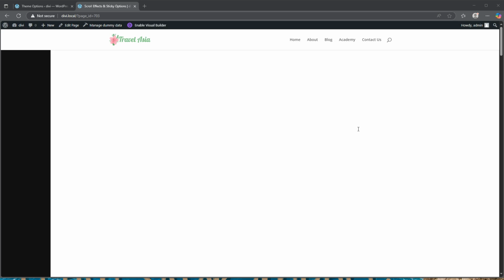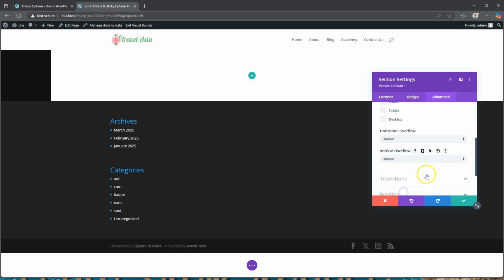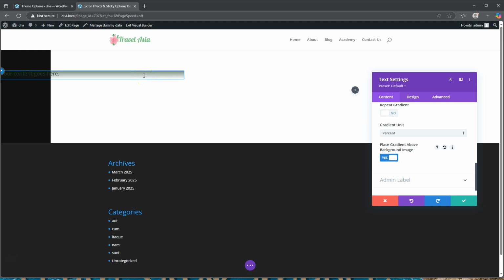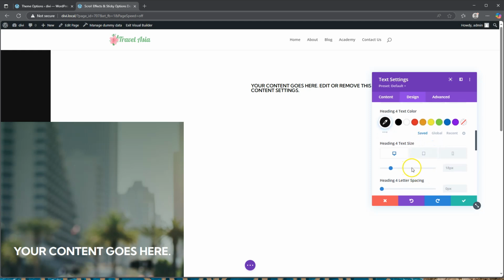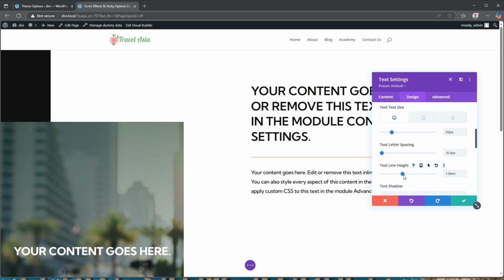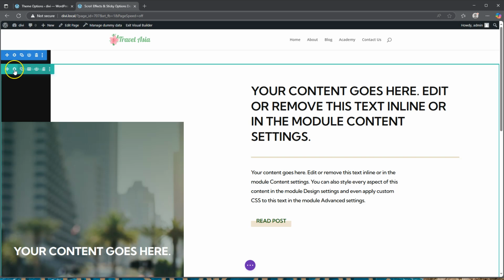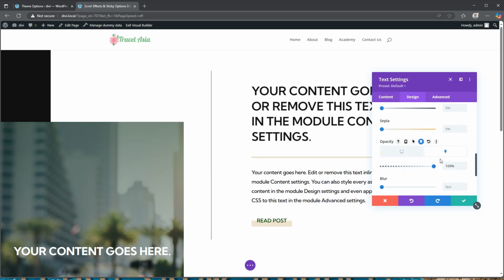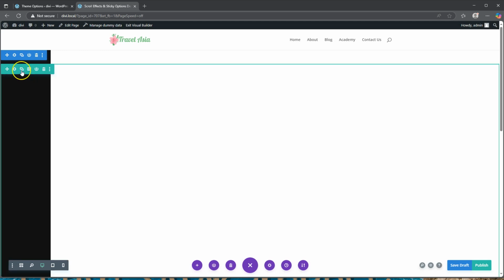Divi Featured Posts UNLEASHED! (Sticky + Scroll Effects Magic)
Here are my favorite features that Divi Theme offers:

    1000s of pre-made professional website layouts to use.

Want to showcase your best content in a truly captivating way? This video demonstrates how to combine Divi's Scroll Effects AND Sticky Options to create a dynamic and interactive Featured Posts layout.

Forget static grids! Imagine featured post images that stick and animate as you scroll, or titles that reveal with engaging scroll effects. By merging these two powerful Divi features, you can design a 'Featured Posts' section that grabs attention and encourages clicks. This advanced tutorial will walk you through practical examples to make your key content shine.

In this video, you'll learn:

    Core concepts for combining Divi Scroll Effects and Sticky Options for featured content.
    How to apply sticky positioning to elements within your featured posts display (e.g., a call-to-action, an image).
    Integrating scroll effects (e.g., parallax, fade, scale) on other components of your featured posts (e.g., titles, excerpts, buttons).
    Practical design examples for a dynamic featured posts section using this combination.
    Tips for ensuring your sophisticated featured posts layout is responsive and user-friendly.

Transform how you showcase your featured posts in Divi, making them irresistible to your audience!